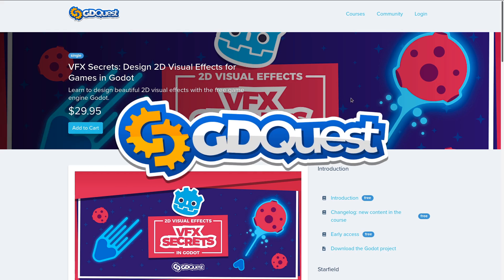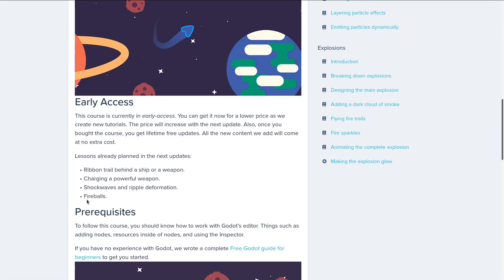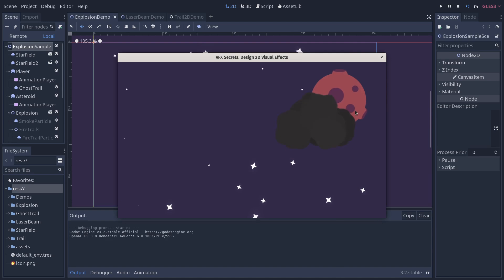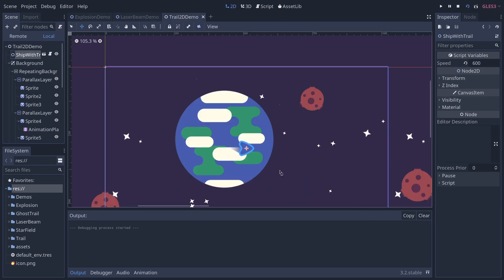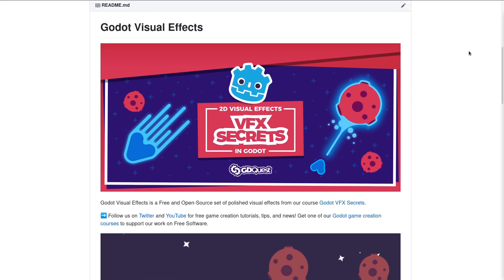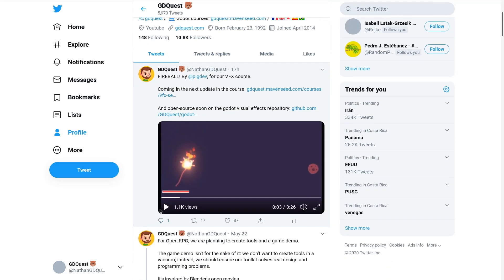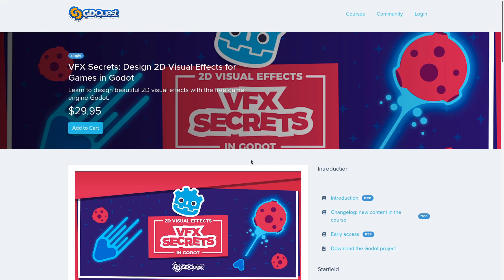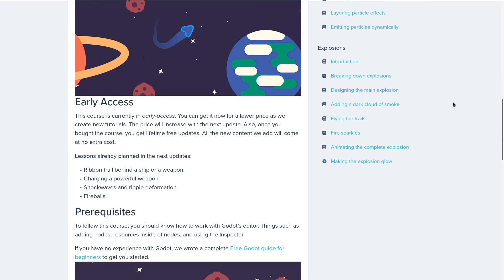VFX Secrets: Design 2D Visual Effects for Games in Godot (early access)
Our new Godot course, VFX secrets, is out now in early access, along with our Open-Source visual effects.